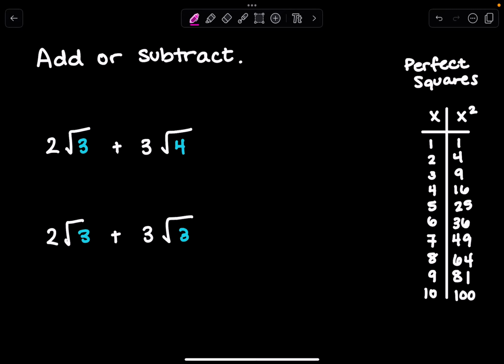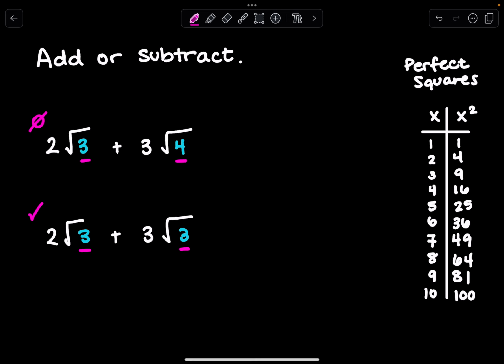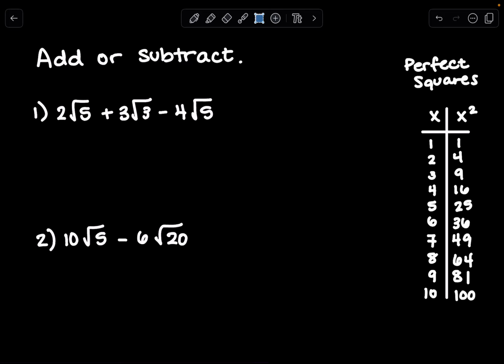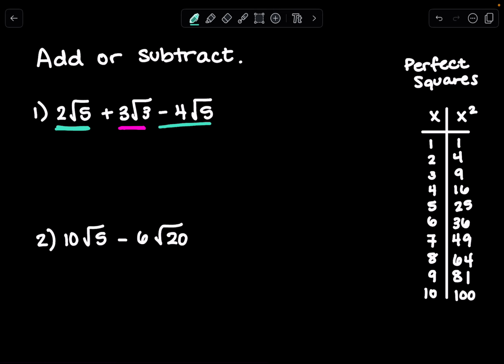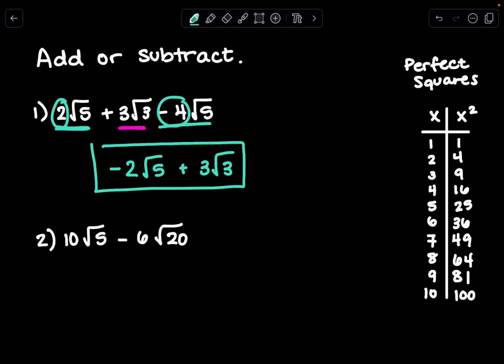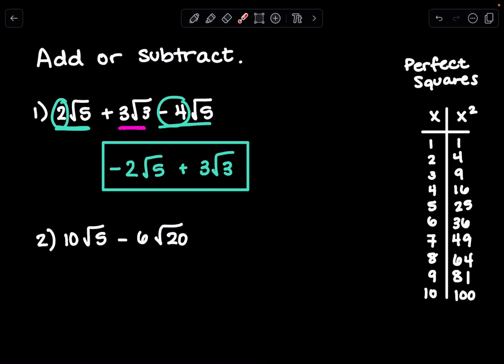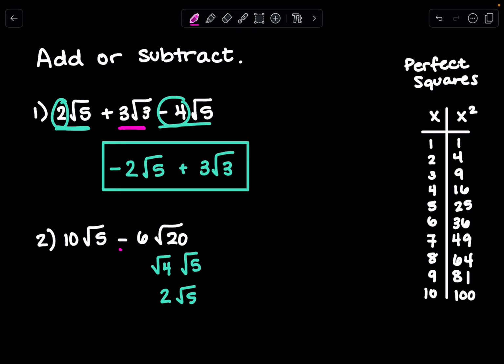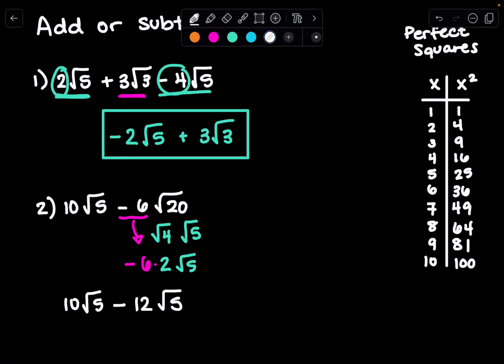Add or Subtract Radicals | Radical Rules